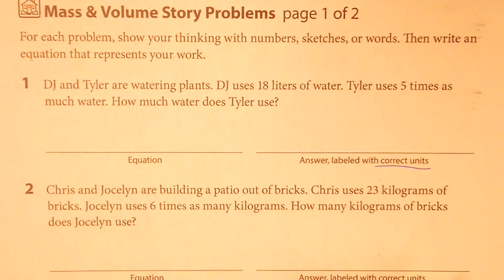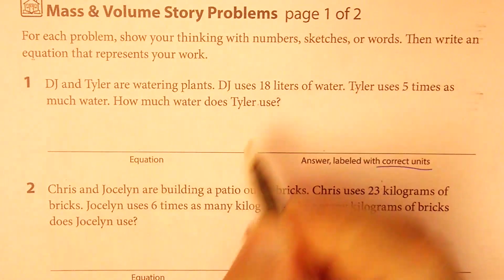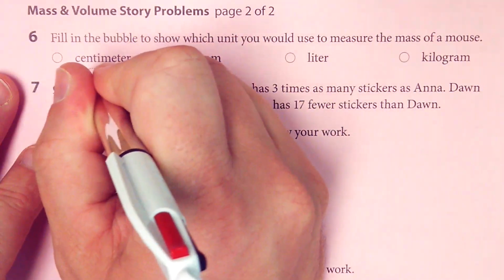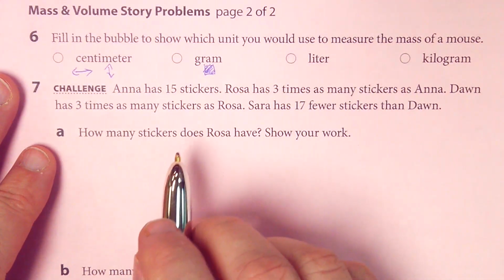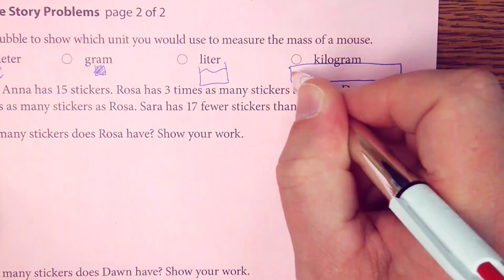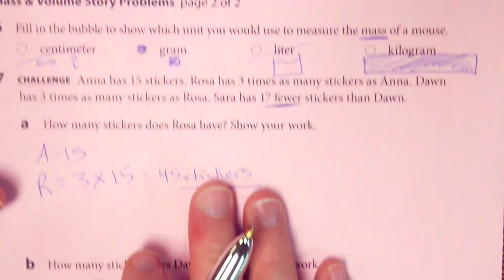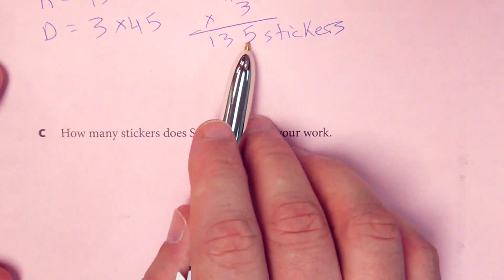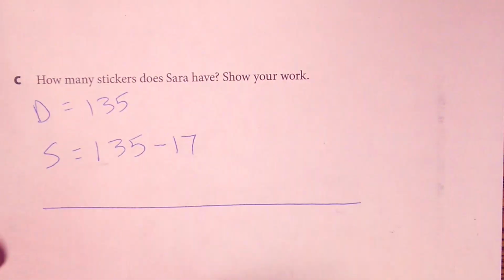U1 | M4 | S3 Mass & Volume Story Problems HC